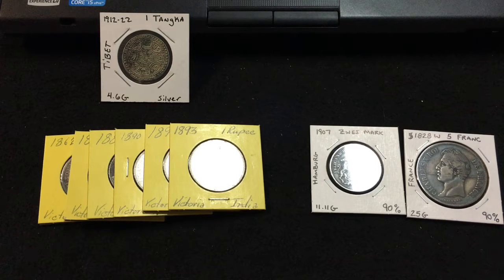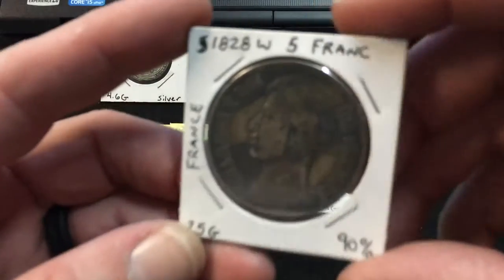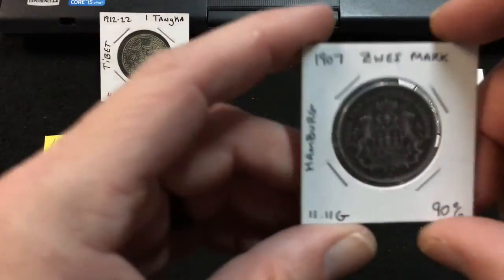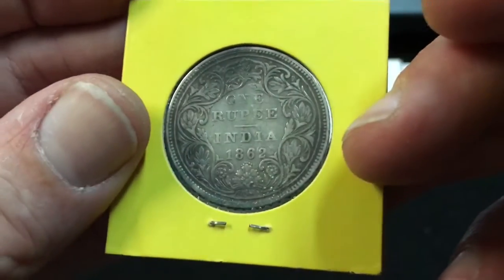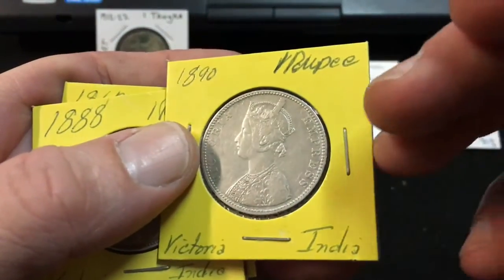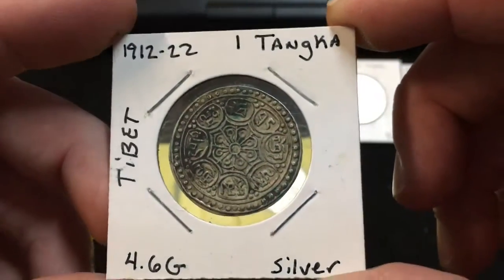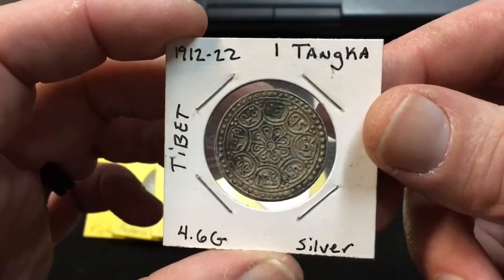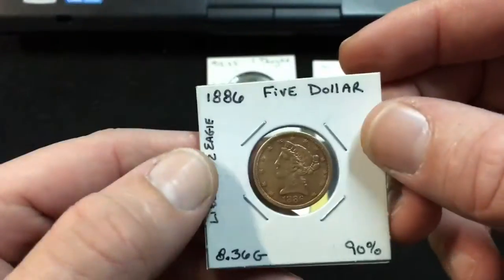Today's silver coin pickups (and a little yellow metal too)